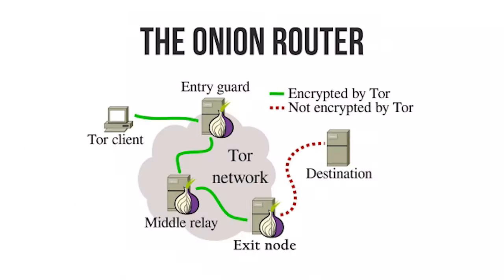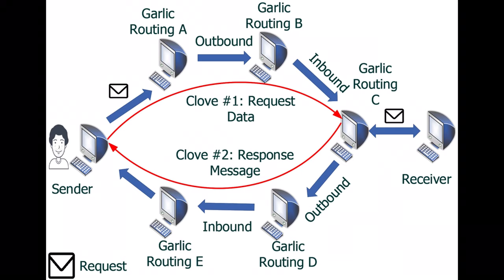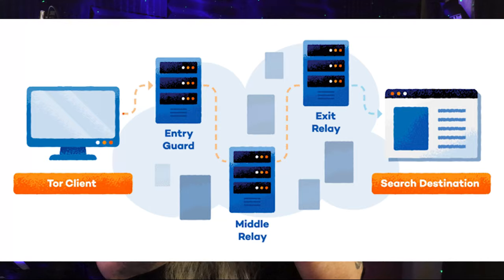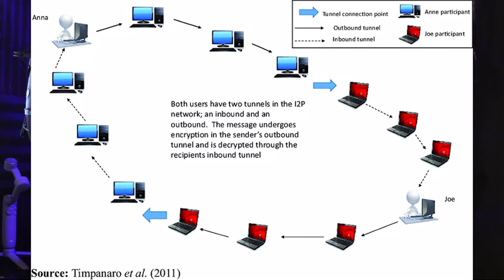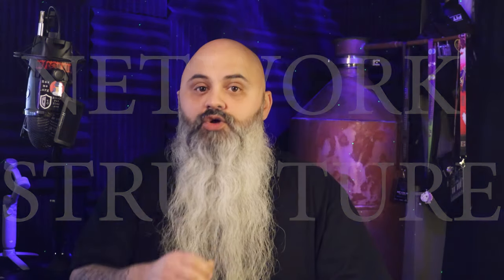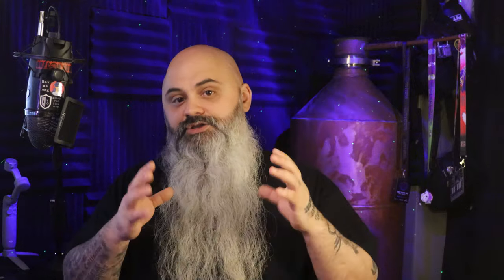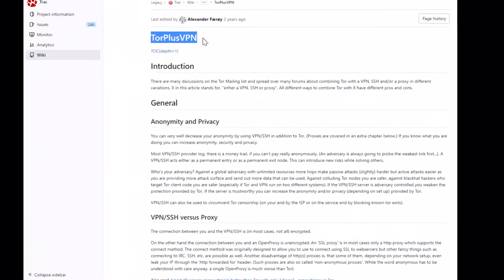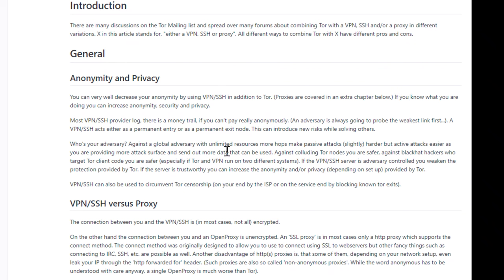Tor And I2P - A Complete Comparison of Anonymity Networks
I will be discussing the key differences between Tor and I2P, including the design and purpose of the network, the community and governance, network structure, security and anonymity, and usability. I will also be providing a detailed analysis of the strengths and weaknesses of each network, and discussing which network is best suited for different use cases and scenarios.

Tor and I2P - A Complete Comparison of Anonymity Networks is intended to be an "as complete as you can get" comparison for those out there that know nothing about I2P but may have hear a bit about tor. . As an ex-darknet vendor and market admin, author, paralegal, DefCon speaker, nerd, pirate, and agorist, I have spent over a decade navigating the darknet and have a wealth of knowledge and experience when it comes to online privacy and anonymity. In this video, I will be providing a complete comparison of two of the most popular anonymity networks: Tor and I2P.

Tor, also known as The Onion Router, is a widely adopted network that uses a series of nodes to obscure the origin and destination of data packets, making it an effective tool for protecting online privacy and bypassing censorship. I2P, on the other hand, is a lesser-known network that is optimized for peer-to-peer and low-latency applications, and uses a different routing method to obscure the origin and destination of data packets.

It's important to remember that both Tor and I2P are privacy enhancing tools, each has its own strengths and weaknesses, and the best choice for you will depend on your specific needs and requirements. I hope this video will help you understand the key differences between Tor and I2P, and how they can be used to protect your online privacy.

I also run the youtube channels Doingfedtime, all hacking cons, and 2happytimes2, where I share information and tutorials on hacking, cybersecurity, and the darknet. So be sure to check them out if you want to stay informed and up-to-date on the latest developments in the world of online privacy and anonymity.

☆ ☆ ☆ ☆ ☆ CHAPTERS ☆ ☆ ☆ ☆ ☆

00:00 Introduction
01:23 Tor and I2P: Vocabulary Differences
02:42 Tor and I2P: Routing Differences
03:47 Tor and I2P: Encryption
04:43 Tor and I2P: Design and Purpose
07:31 Tor and I2P: Community and Governance
10:21 Who funds Tor? Who Funds I2P?
11:46 Trash youtubers that are lying to you.
14:23 Tor and I2P: Network Structure
17:19 Tor and I2p: Security and Anonymity
18:20 Why I2P is better for security in a general sense
23:42 Tor and I2P: USABILITY
25:14 Whats better tor or i2p?
27:30 Other Darknets
28:42 Conclusion

☆ ☆ ☆ ☆ ☆ PLAYLIST DESCRIPTION ☆ ☆ ☆ ☆ ☆

In "Operational Security or OpSec " playlist I do my best to answer the questions that I have in relation to various technologies and general things.

☆ ☆ ☆ ☆ ☆ SOCIAL MEDIA ☆ ☆ ☆ ☆ ☆

☆ ☆ ☆ ☆ ☆ LEGAL STUFF ☆ ☆ ☆ ☆ ☆

It is not intended to be legal or professional advice, and should not be relied upon as such. The creator of this video and any individuals featured in it shall not be held responsible for any actions or decisions made based on the information provided.

By watching this video, you acknowledge that the creator and individuals featured in it are not responsible for any actions or decisions that you may make based on the information provided. You also acknowledge that the information provided in this video may not be accurate, complete, or up-to-date, and that it is your responsibility to verify any information before relying on it.

This video does not endorse or encourage any illegal or unethical activity. The creator and individuals featured in this video do not condone or encourage any illegal or unethical activity. If you choose to follow the information provided in this video, you do so at your own risk and are solely responsible for any consequences that may result.

By watching this video, you acknowledge that you understand and agree to these terms. If you do not agree to these terms, do not watch this video. ☆ ☆ ☆ ☆ ☆ Support ☆ ☆ ☆ ☆ ☆

BTC:
bc1qgp45lsv2g7f7sl9gcxvpnzv5tevgrp4wz7utwk
XMR:
85YrQyAJ6r8MjCvPTs87zbG6aUyrnEBmaTbmKSxLmD459eTWVwccV73VdwCEkzdbiuSHcaiw6E4DaUZP25riWPBJREbttea
$doingfedtime